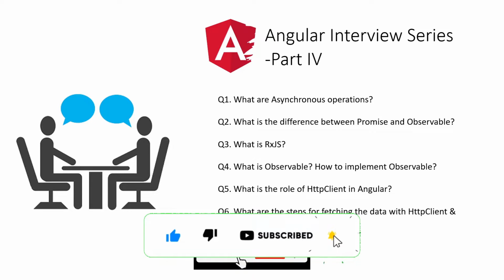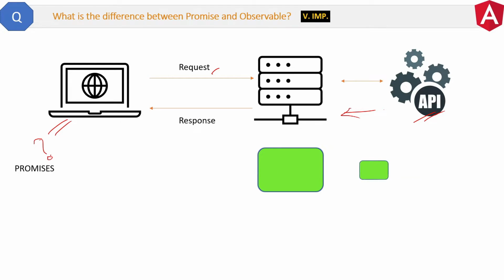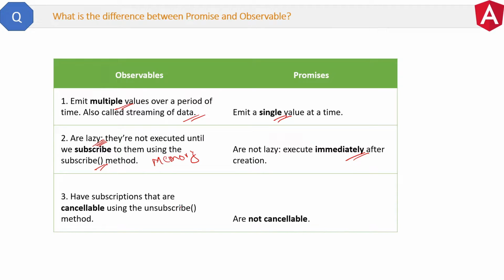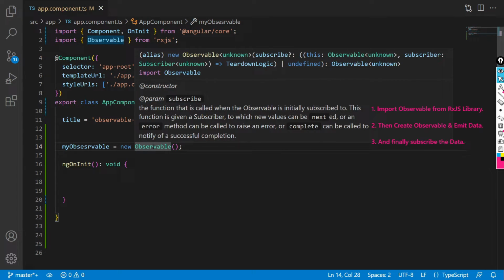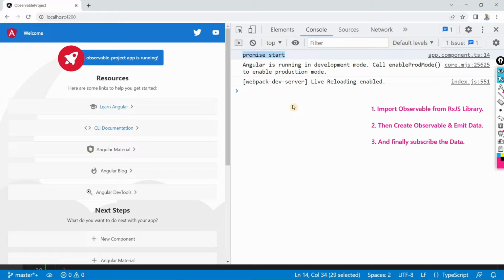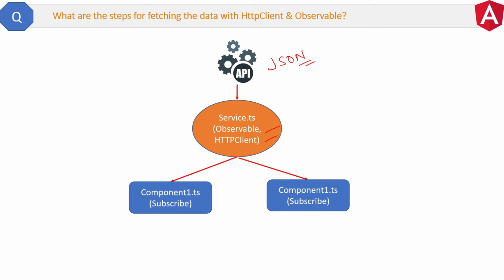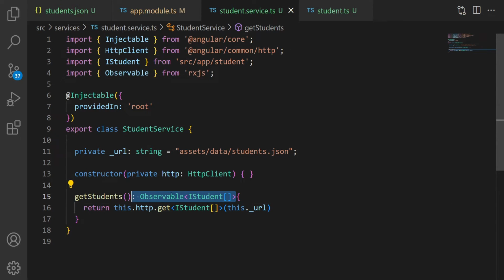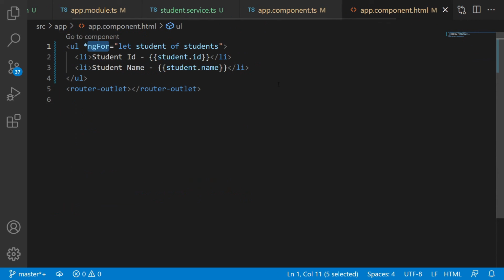Angular Interview Series - Part 4 - Observable, RxJS , HTTP Client. - .NET C#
🔥 Crack Your Next Angular Interview

✅ You’ll Get 3 Courses in 1 Bootcamp (Book Included):

        1️⃣ 100+ Angular Interview Q&A

       2️⃣ Interview Success Kit
              📝 Angular Resume Template + 👩‍💼 HR/MR Q&A  + 💸 Salary Negotiation Secrets

       3️⃣ Angular Anki Flashcards for Revising Faster